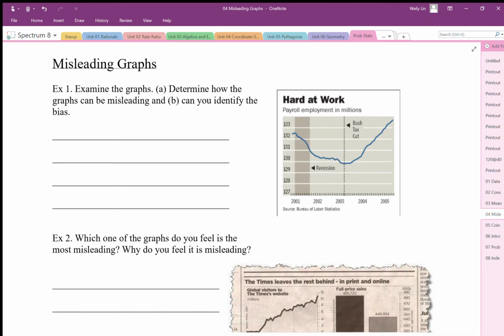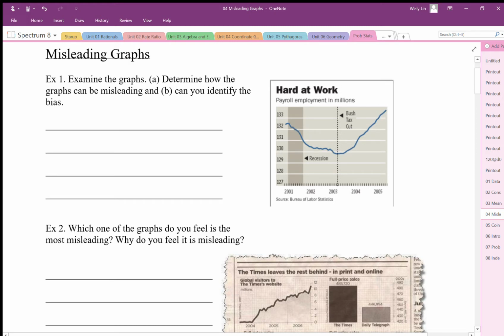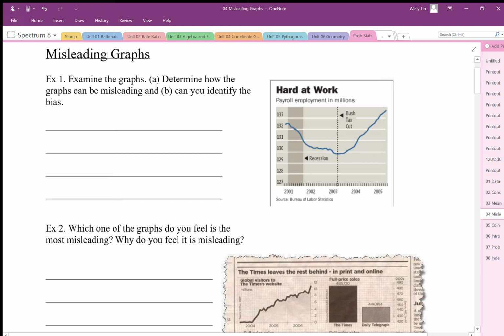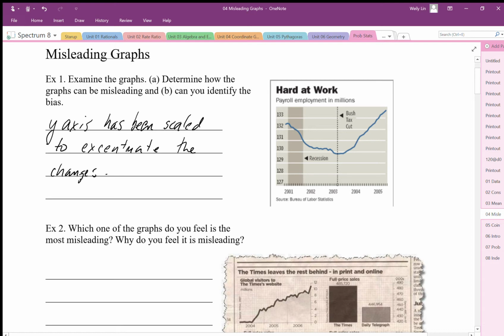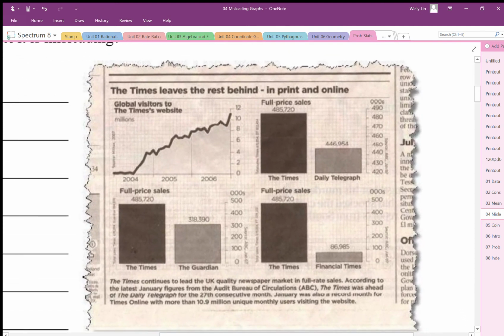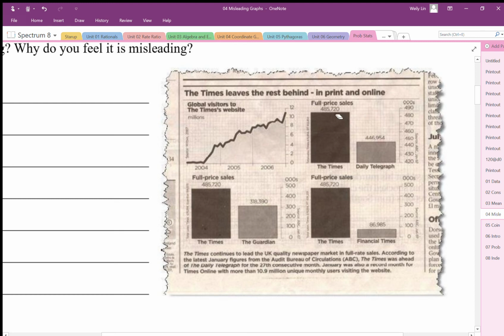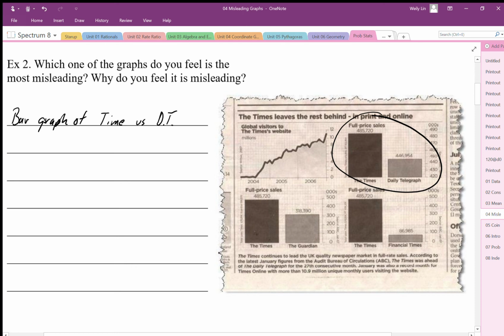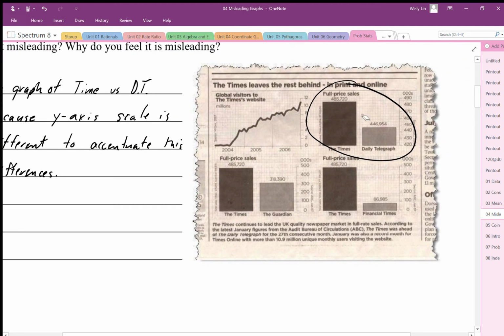04 Misleading Graphs Part1